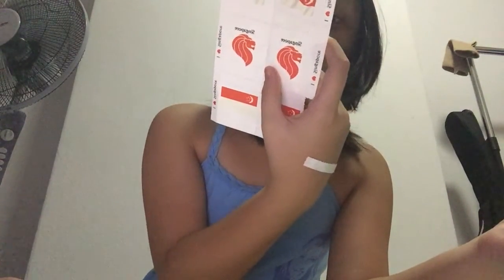How to add tatoo